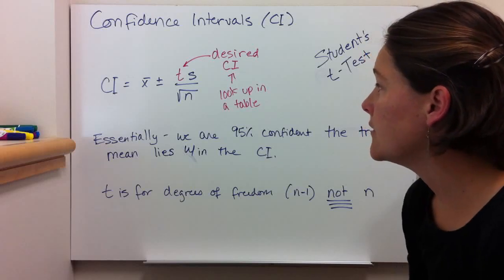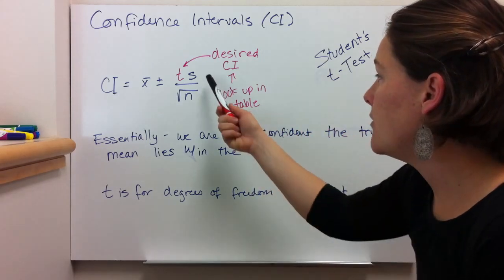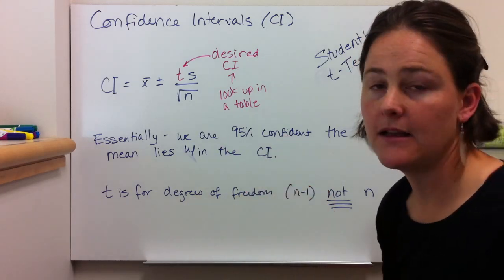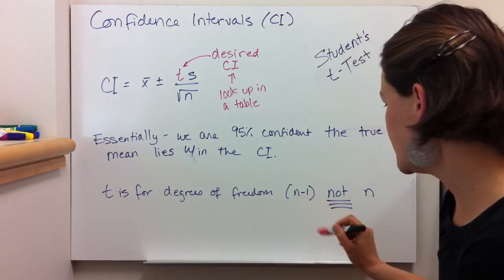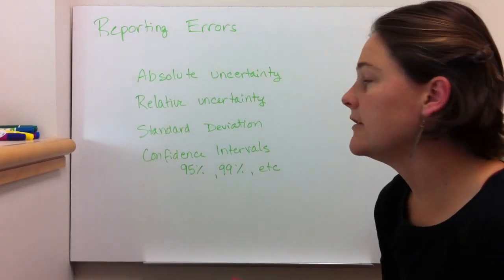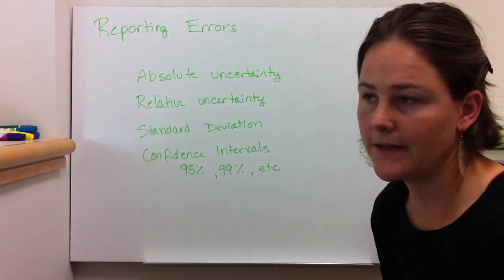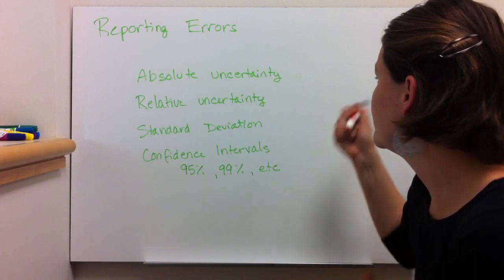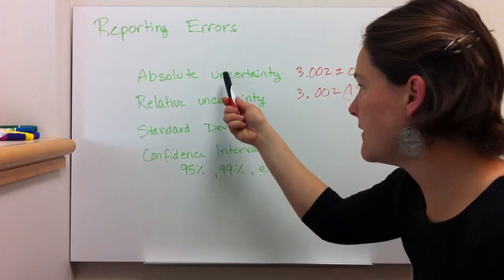1-3b Confidence intervals